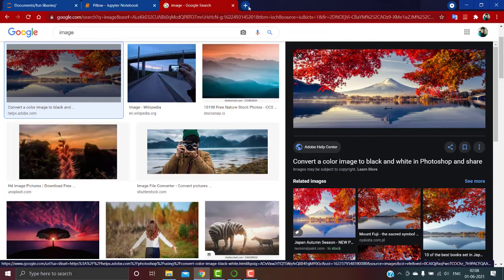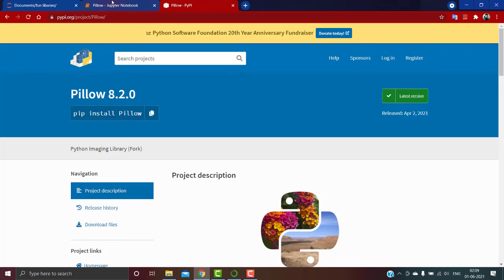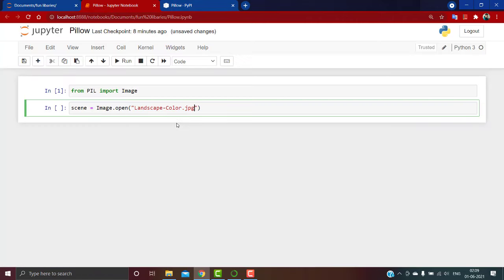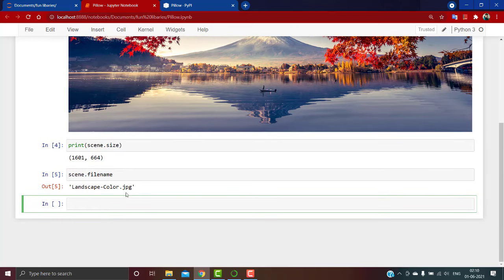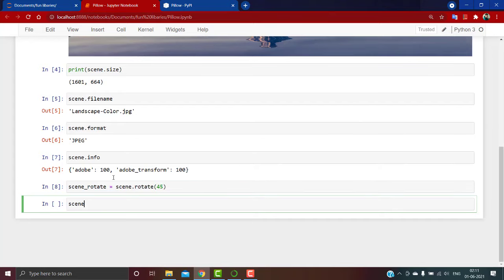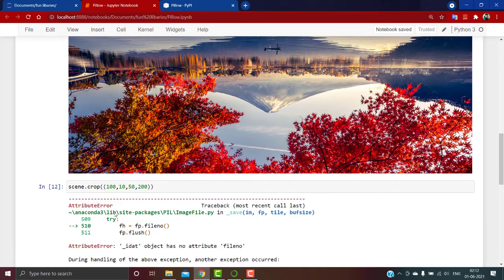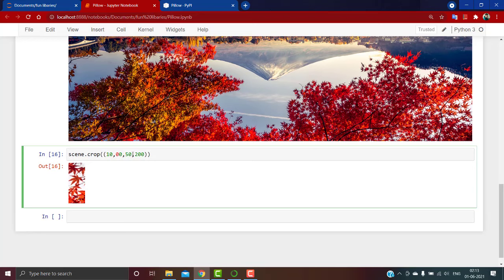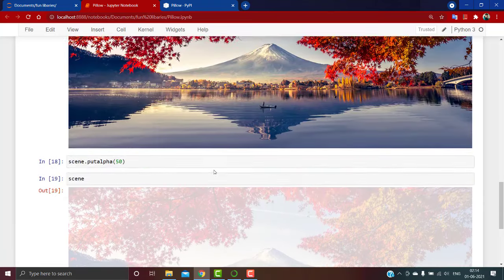#88 - Fun Libraries - Pillow | Python Programming| Learn free Python | Coding Classes | Skillari